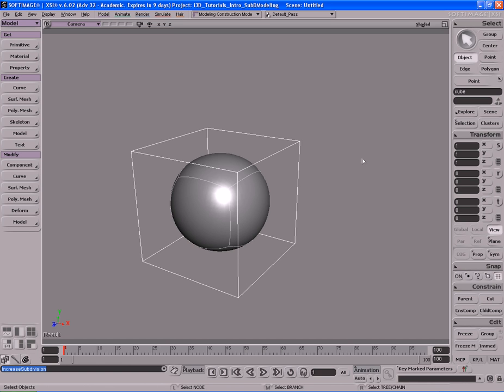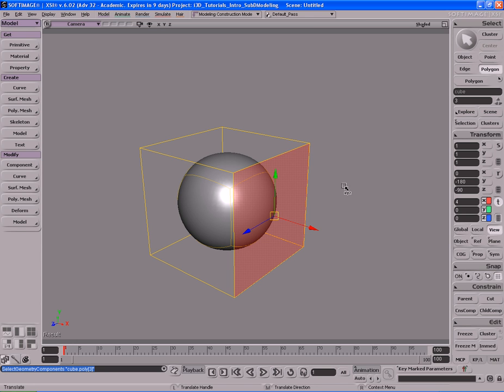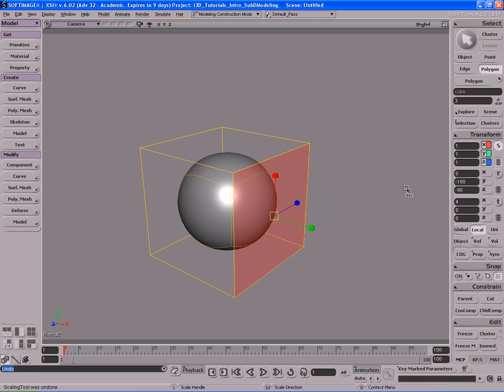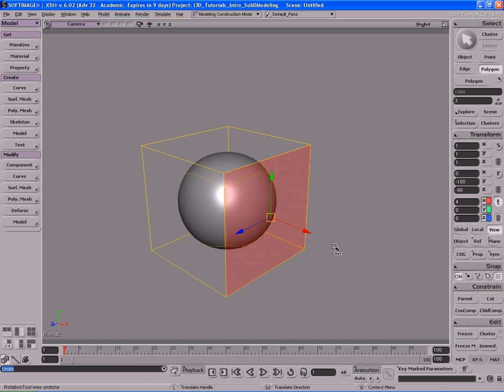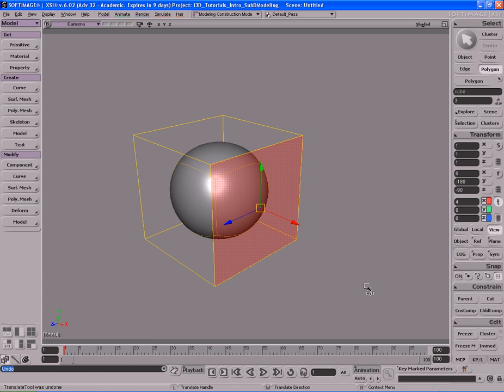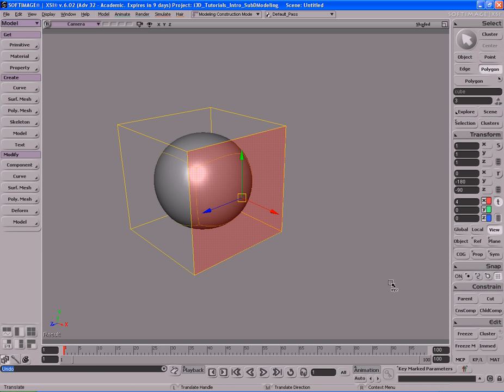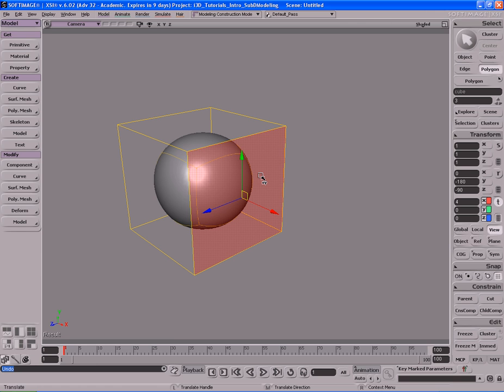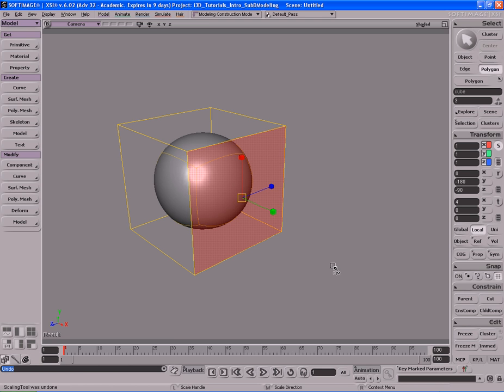06 Component Manipulation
Before we can model subd meshes, we need to be able to first manipulate their different components. In this video I'll be showing you how to do that quickly and easily.